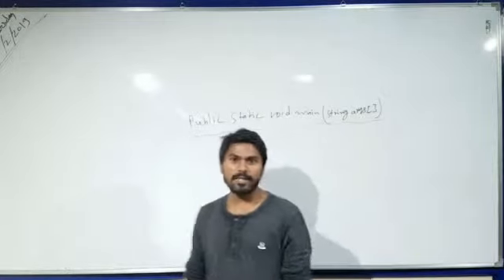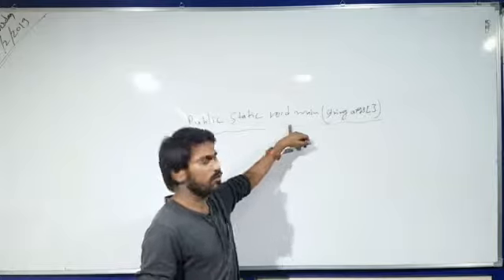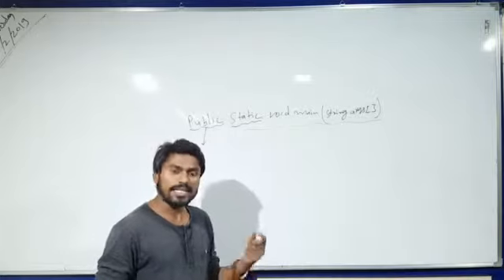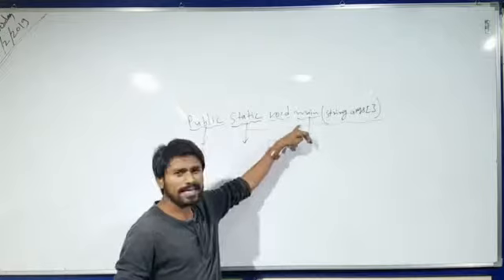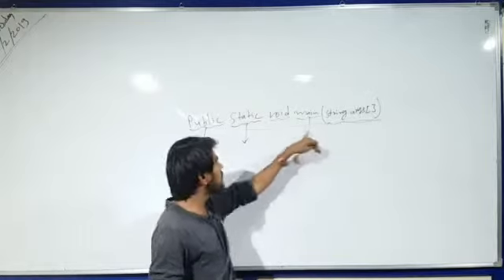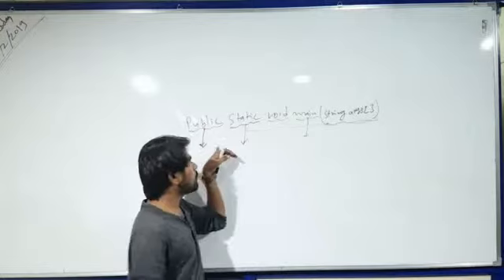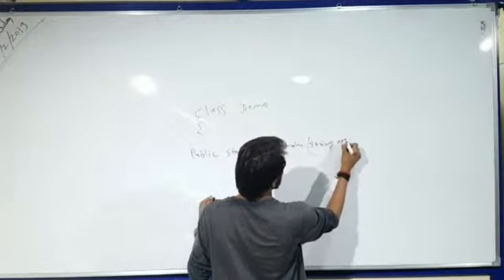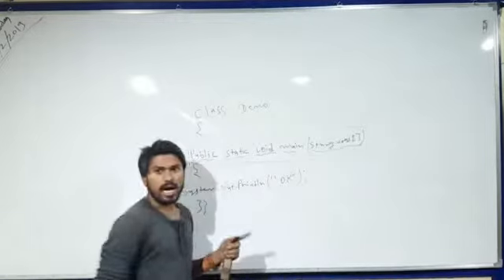public static void main (String args[] ) in java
Hello friends, today we will learn about public static void main(String args[] ) in java.